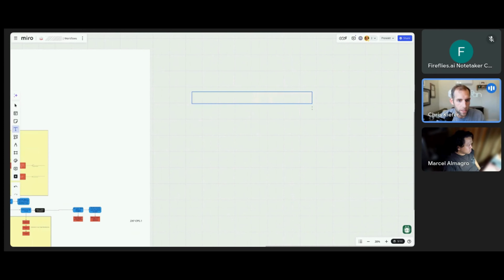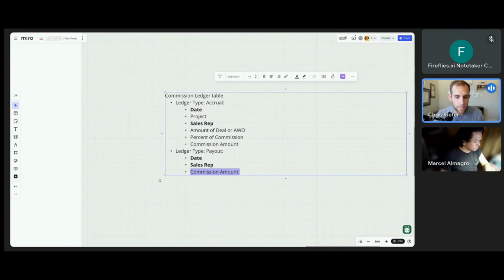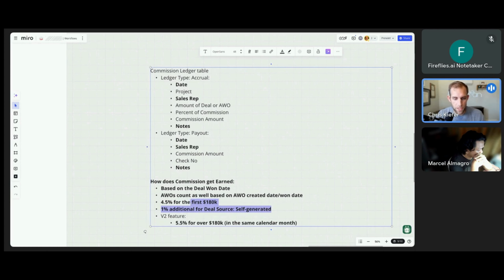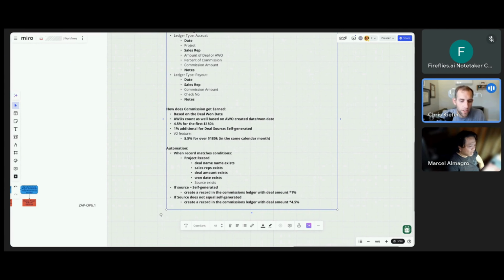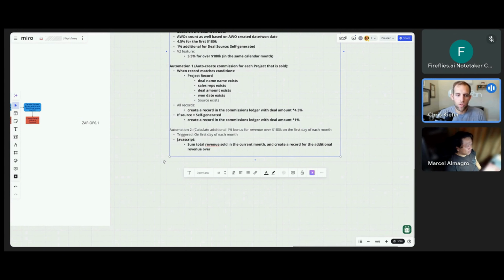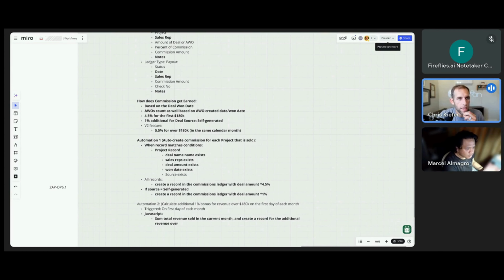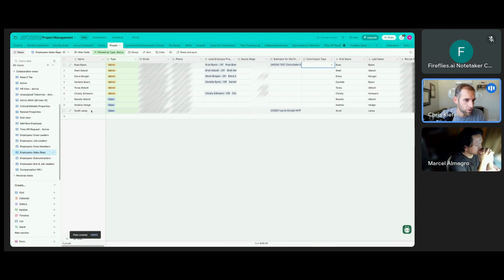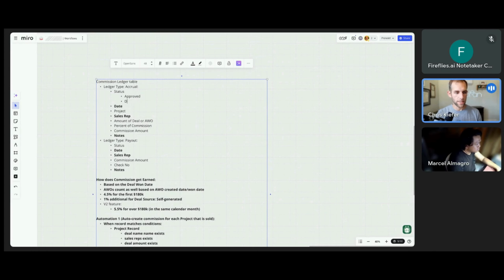Sales Commission Tracking in Airtable - Strategy Session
Still manually doing tedious manual work of tracking sales commissions? Discover how to revolutionize your sales process with Airtable. In this strategy session with one of our lead developers, we'll show you step-by-step how to create a powerful commission tracking system that will transform your business operations!

Key benefits:
- Save time and effort: Automate commission calculations.
- Improve accuracy: Ensure accurate and consistent commission payouts.
- Gain insights: Track sales performance and identify trends.

This is just the strategy behind our Airtable solution. Interested in seeing it implemented? Drop a comment, and I'll provide a detailed walkthrough of the working base.

Leave a comment:
Are you interested in seeing the final Airtable solution?

Get Involved:
How do you currently track sales commissions in your business?

Timestamps:
0:00   Intro & Why Sales Commission Tracking Matters
1:24   Who Boolean Automation Serves & Channel Welcome
4:07   Designing the Commission Ledger in Airtable
9:25   Building Automations & Tiered Commission Logic
18:21  Extending the System (Mileage, Variations & Wrap-Up)